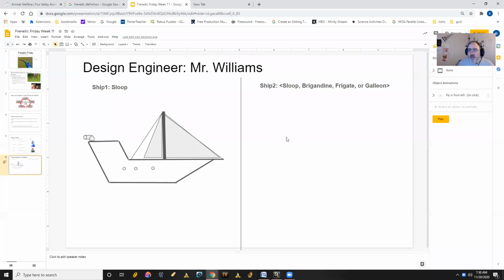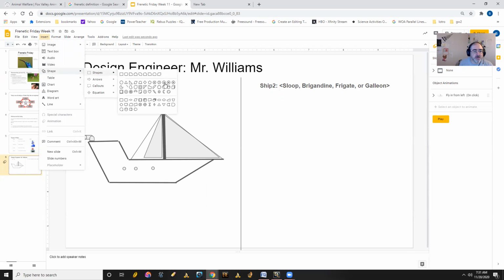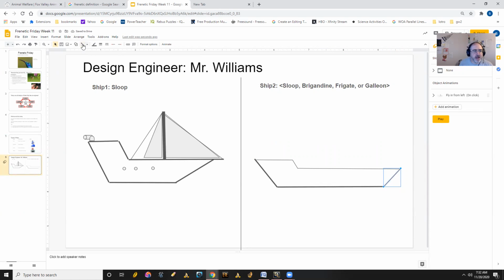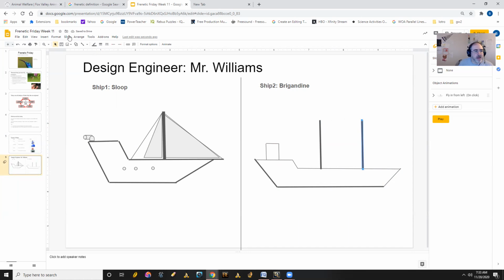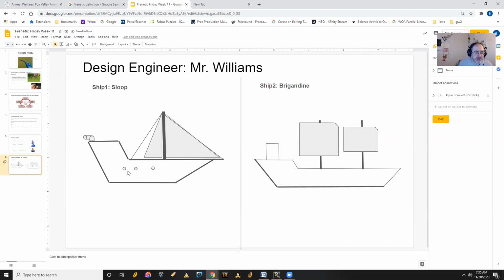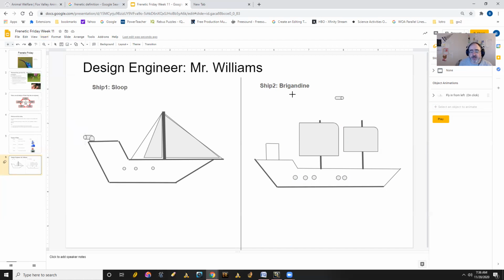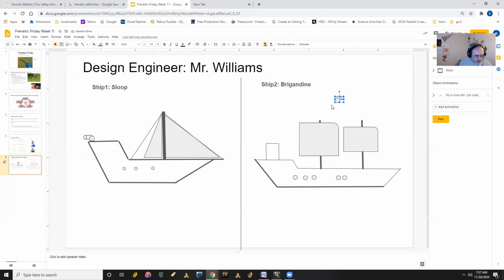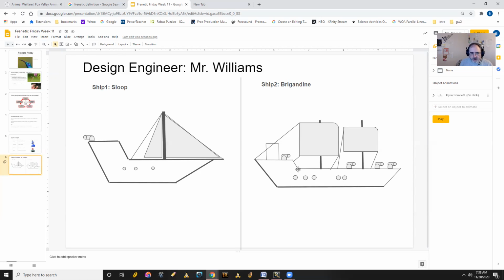drawing a pirate ship in slides